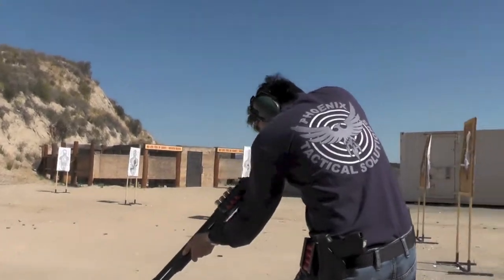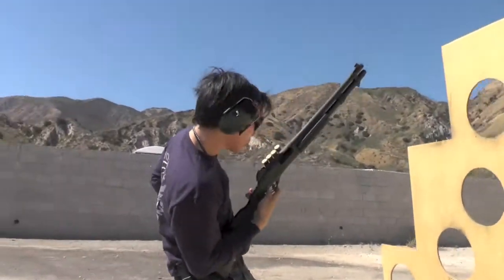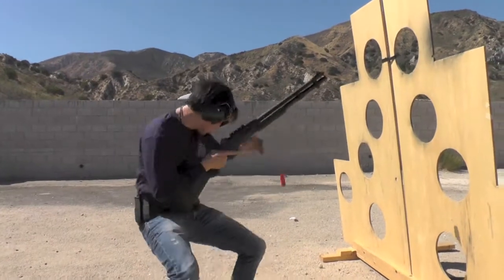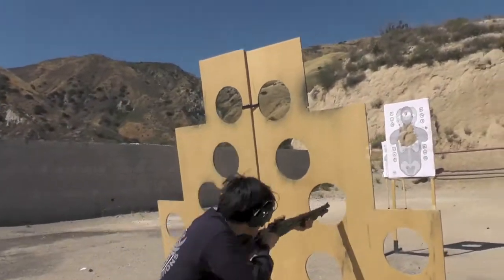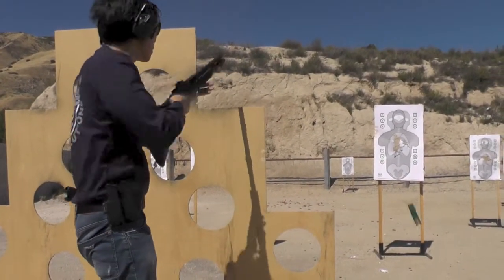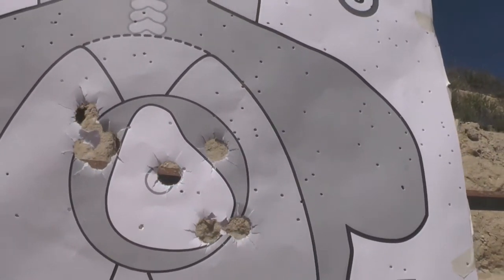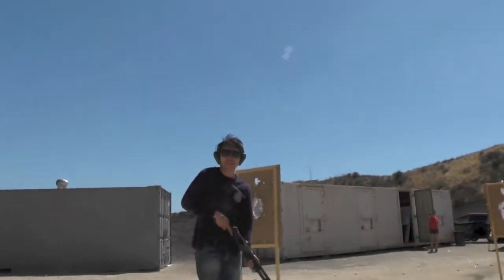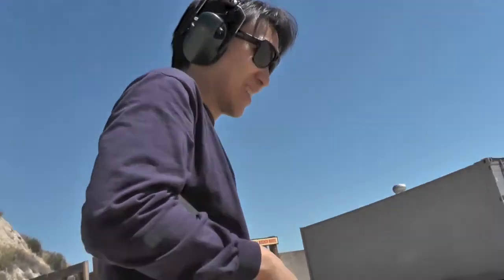Remington 870 Assault Course Run - Visu